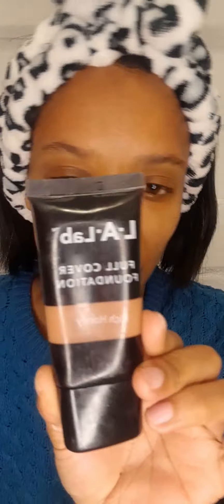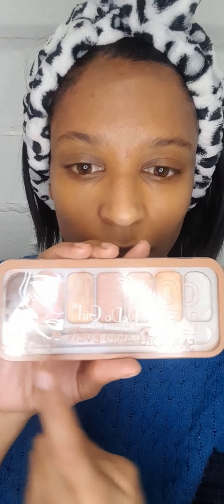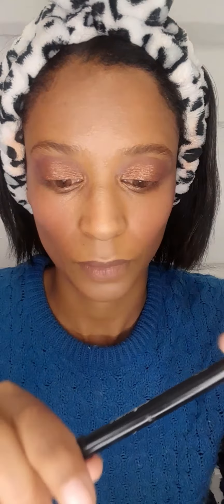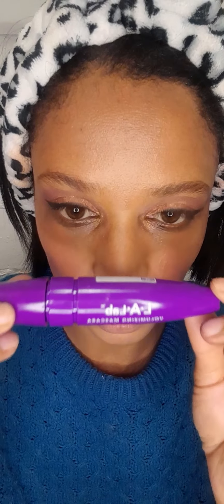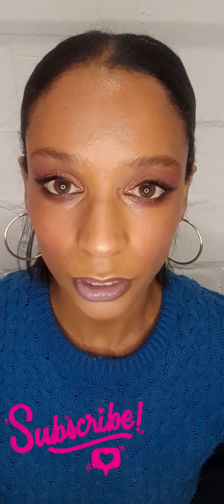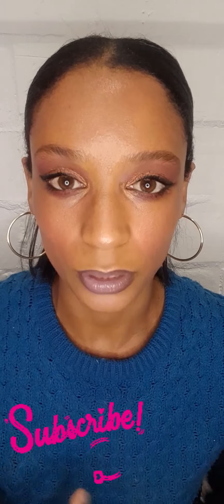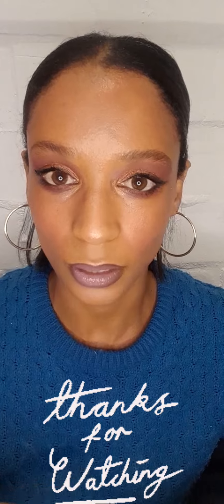You Dont Need Expensive Makeup ! | Here's Why.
In this video I'm giving you some tips and tricks on how to look good without using expensive products.

you dont need to use high-end brands to look great. you just need to find the right product that works for you and fits your budget.